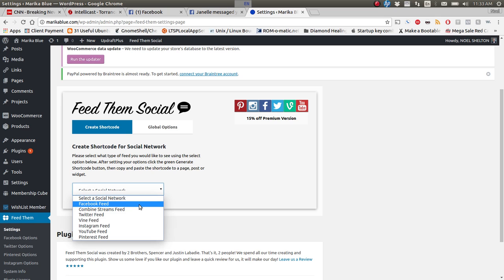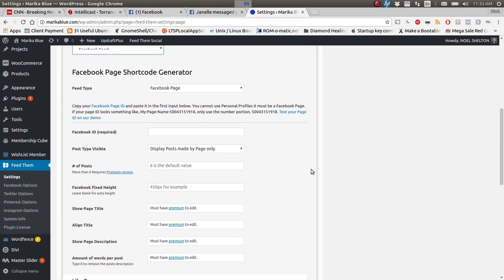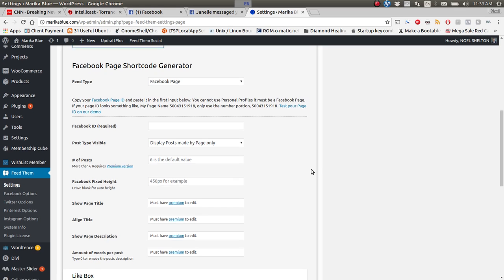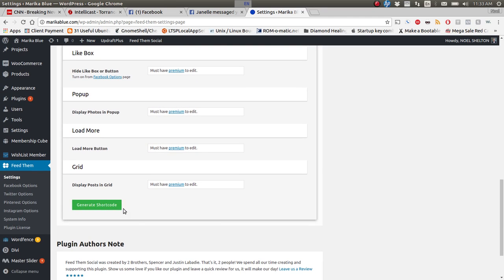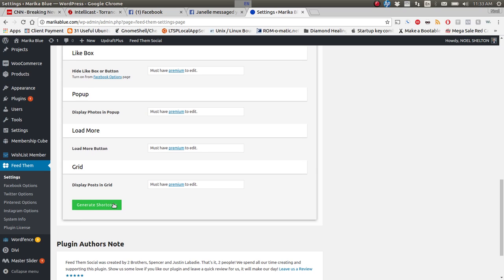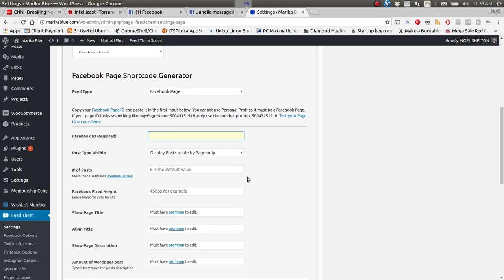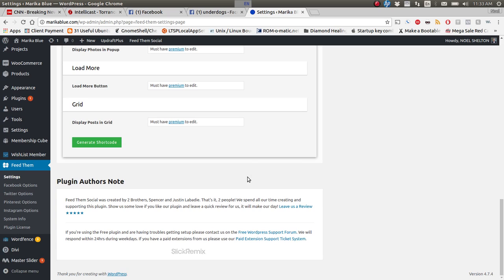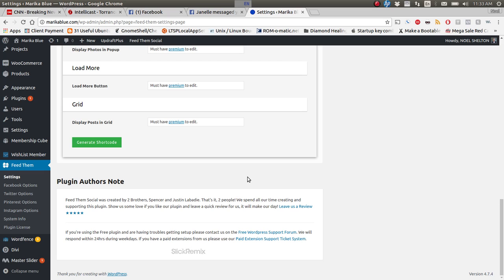Feed Them Social Settings Page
How to access the "shortcode generator" in the "Feed Them Social" settings page.